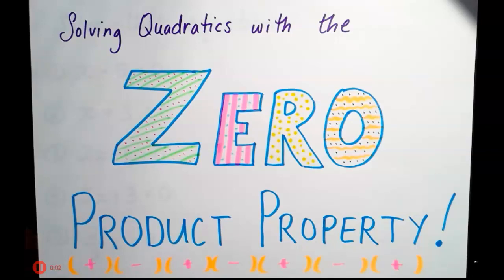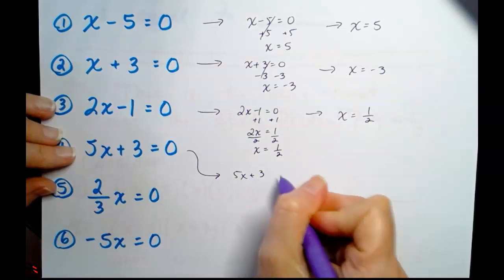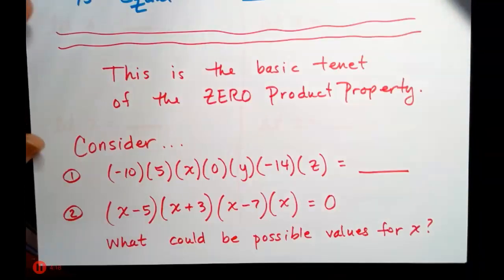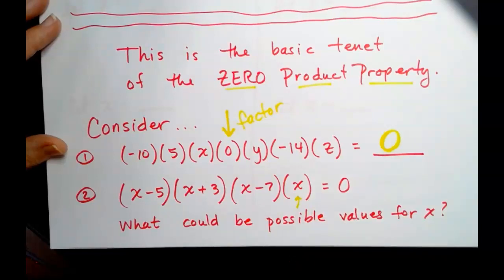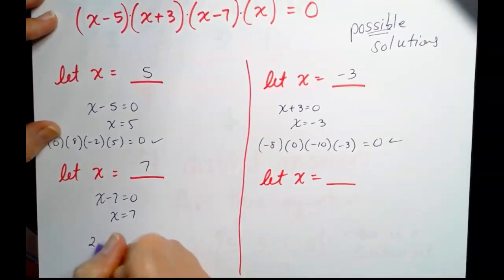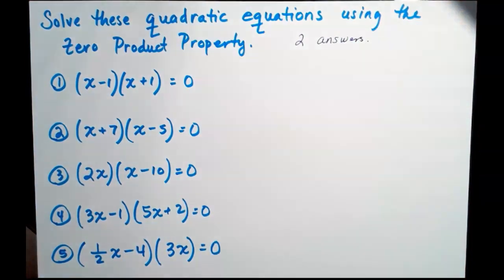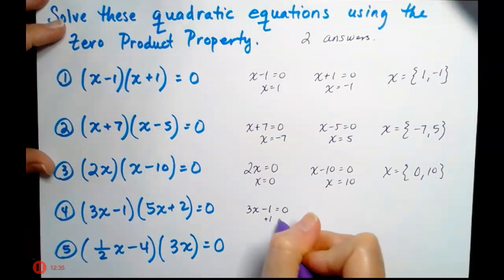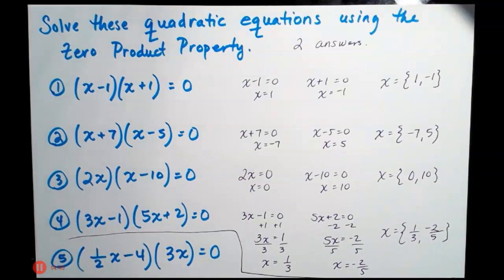Algebra zero product property (factored)